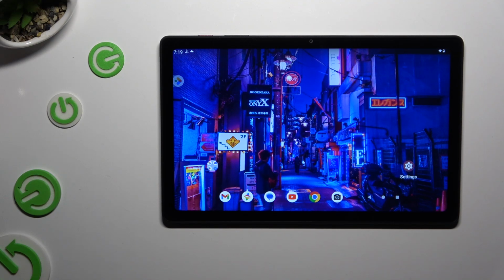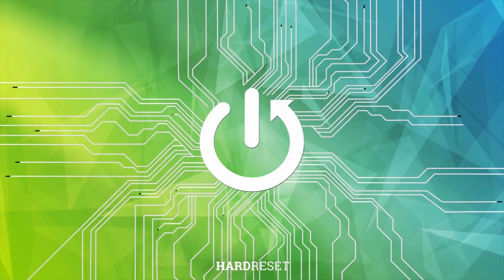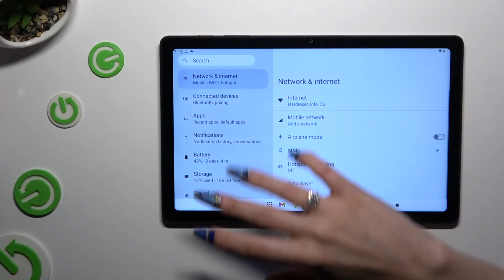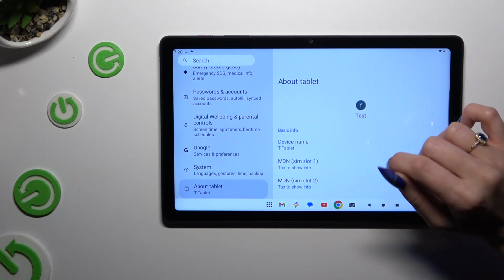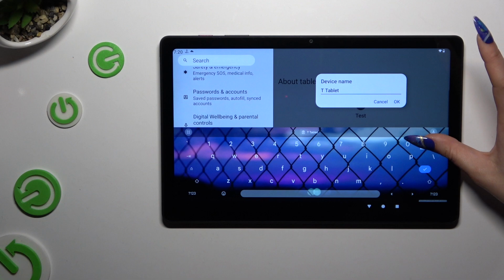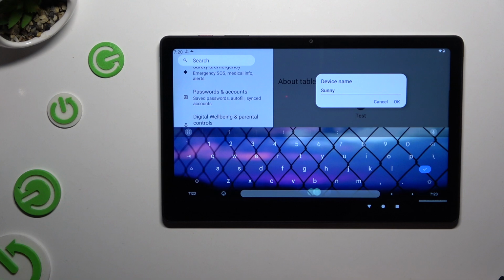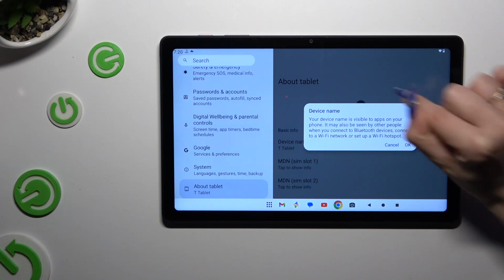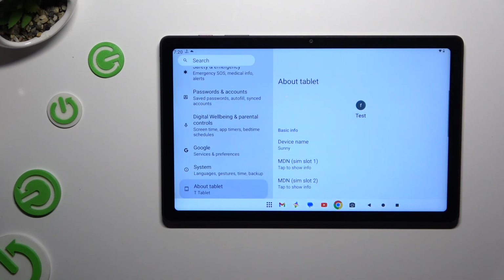How to Change the Device Name in T-MOBILE T Tablet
Learn how to set a custom device name on your T-Mobile T Tablet with this easy tutorial. Personalize your tablet by giving it a unique name that reflects your style. Watch now to discover how to change the device name quickly and make your tablet truly yours!

How to set a custom device name in T-MOBILE T Tablet? How to customize the tablet name in T-MOBILE T Tablet? How to modify the device name in T-MOBILE T Tablet?